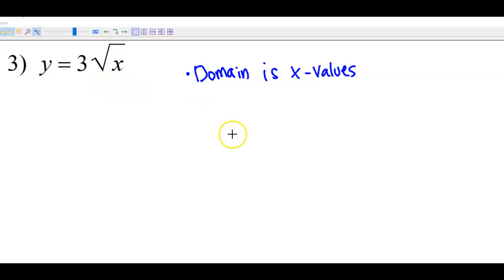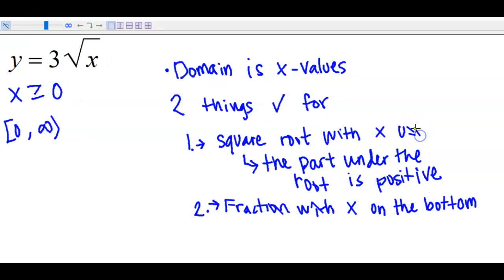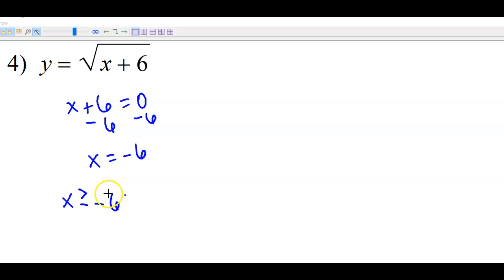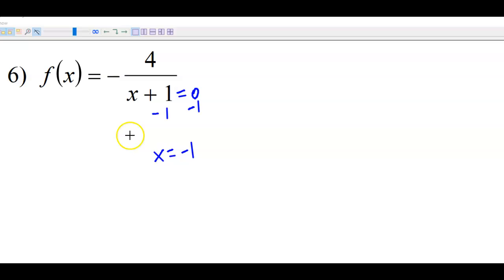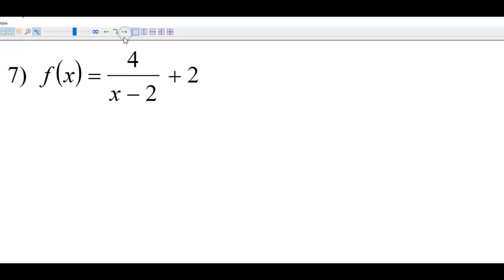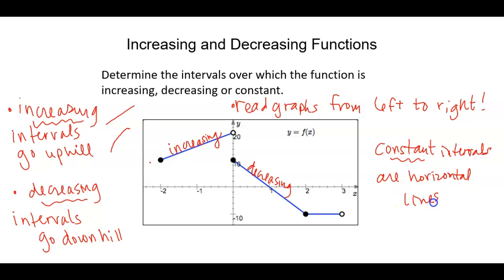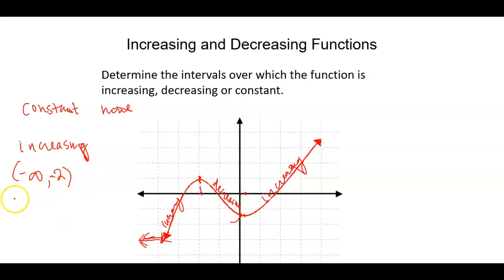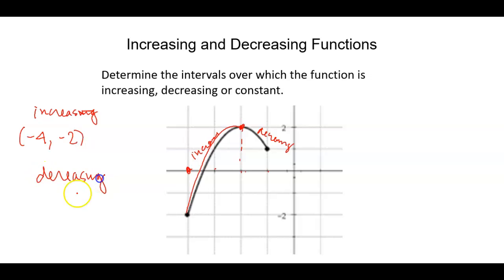Domain from Eq'n and Inc/Dec Intervals